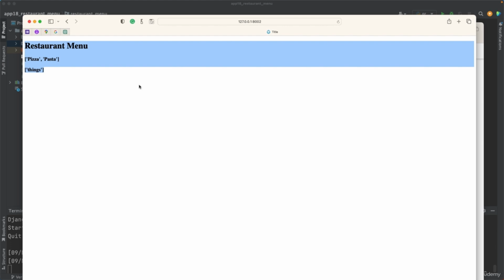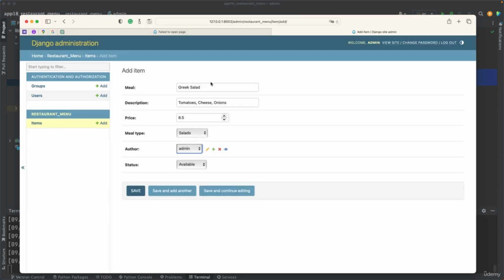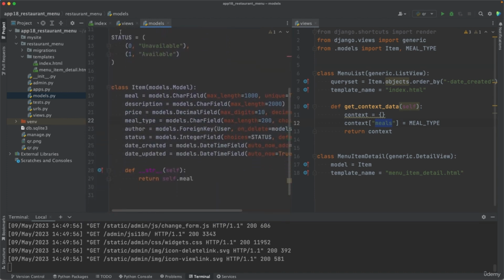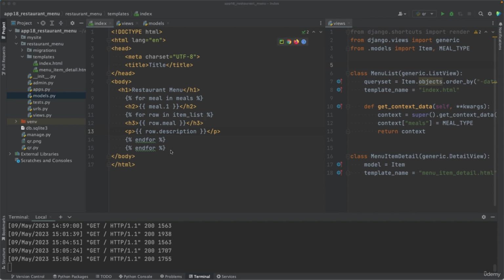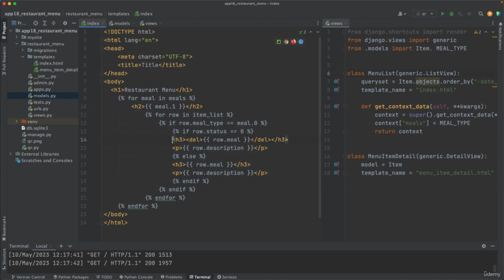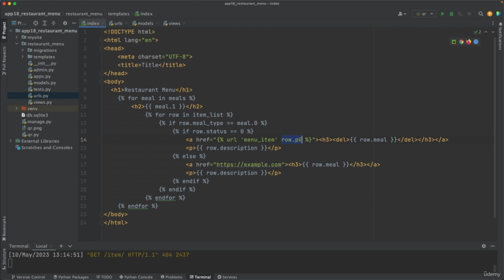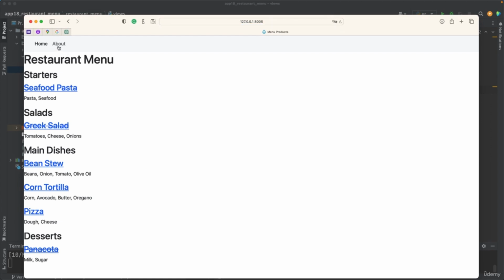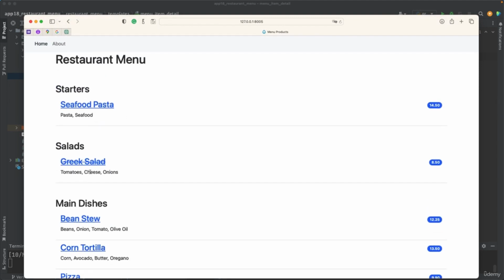65 Day 57 App 18 Build a Restaurant Web App wit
65   Day 57   App 18 Build a Restaurant Web App wit